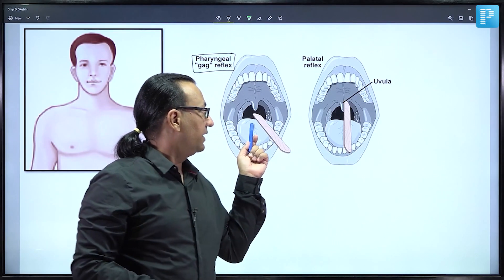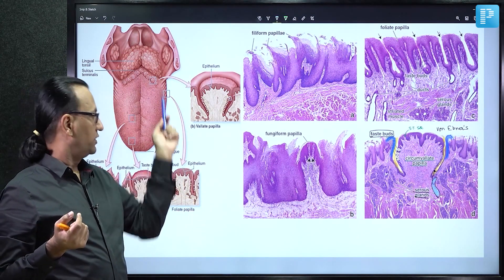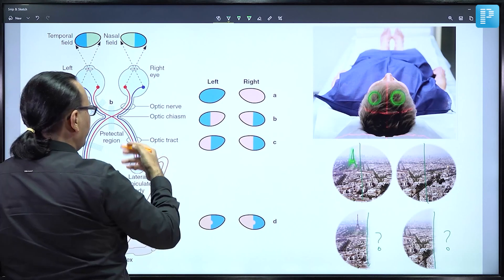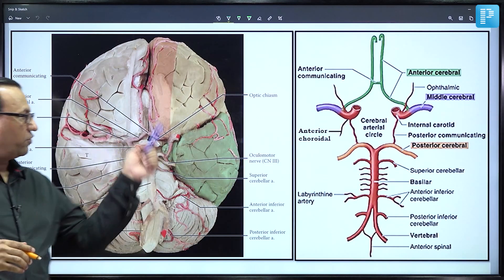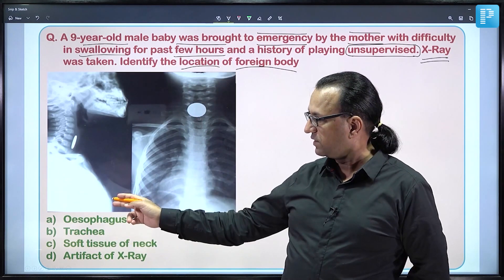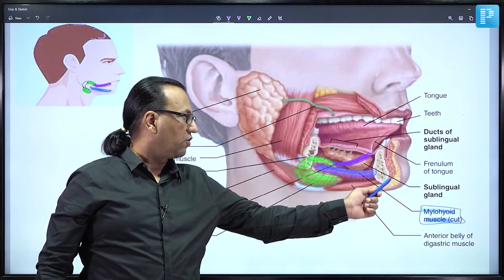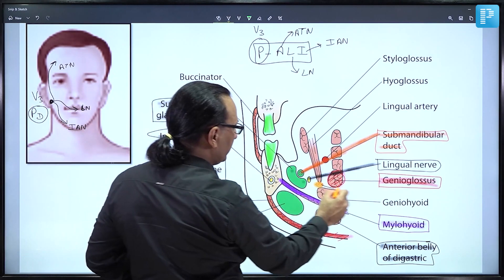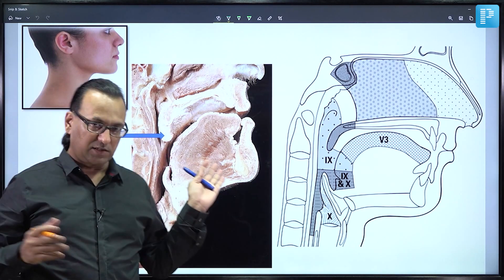Anatomy Recall Questions NEET PG Sept 2021 | Dr. Rajesh Kaushal | PrepLadder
In this video, watch Dr. Rajesh Kaushal recall questions from NEET PG September 2021. See how many questions you got right and if you're preparing for NEET 2022, it will help you prepare and revise better.

Rapid Revision 3.0 - Perfection Perfected now live. It’s a part of the 2021 Dream Pack.